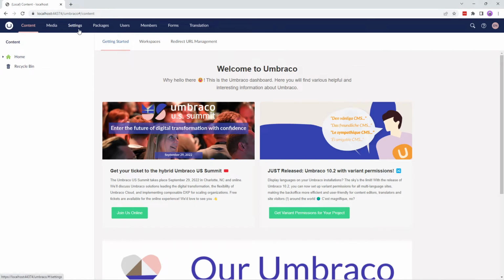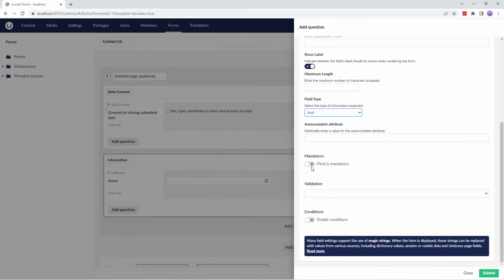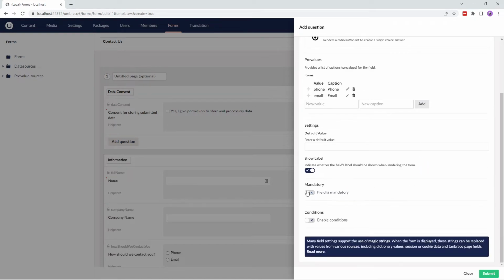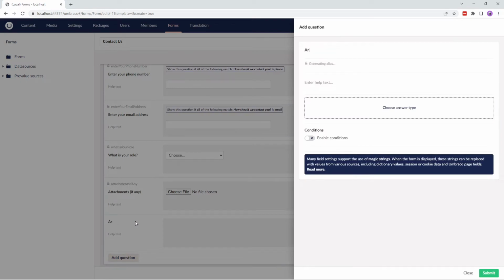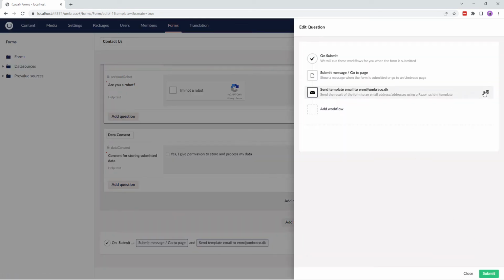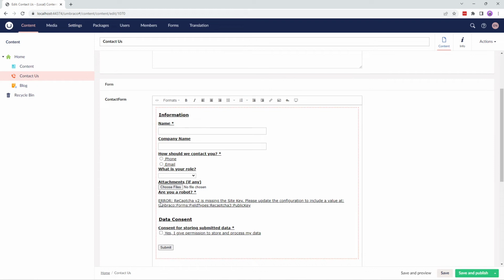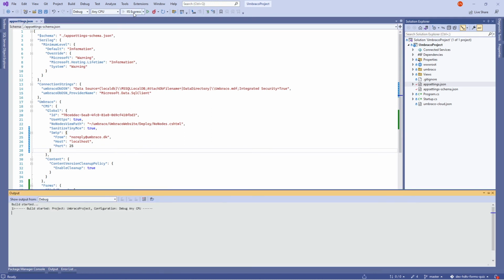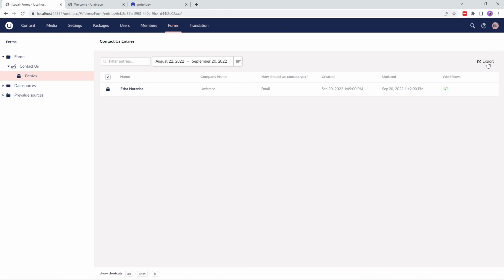Creating a Contact Us Form using Umbraco Forms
For information on how to use reCAPTCHA in the best possible way on your website, see the reCAPTCHA V2 Documentation